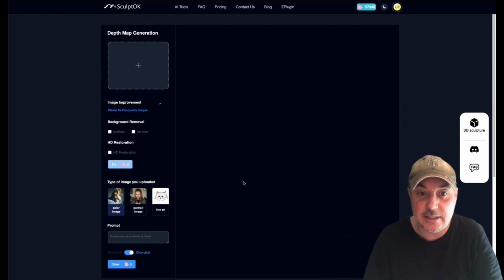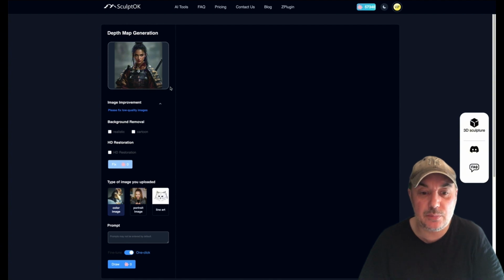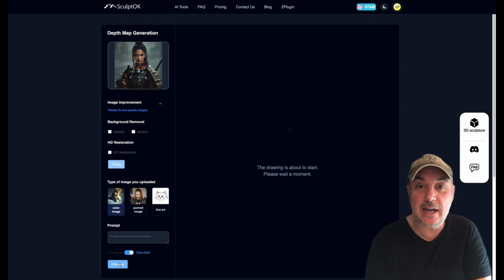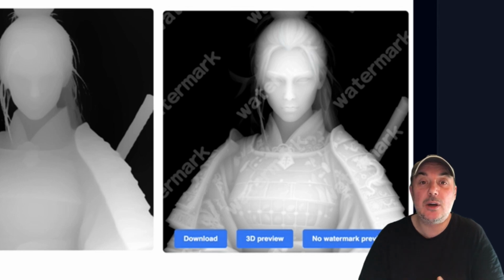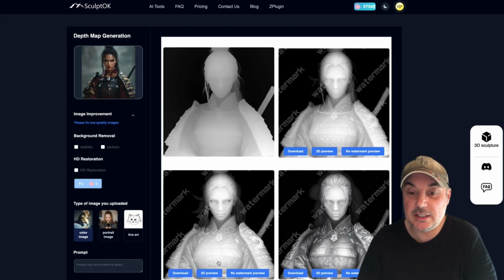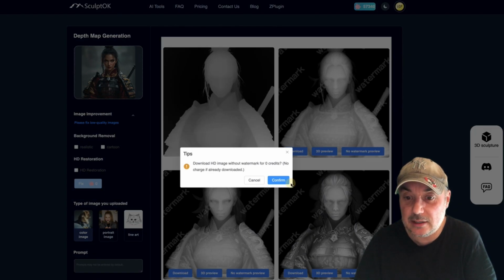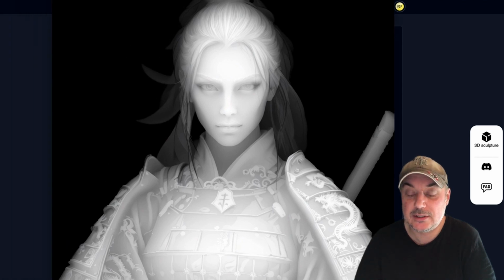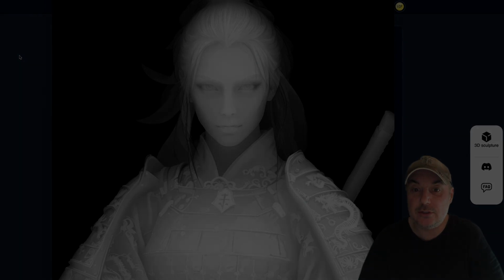Need High Detailed Depth Maps? The Quick & Easy Way!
Need High Detailed Depth Maps? The Quick & Easy Way! | SculptOK.com Tutorial

Unlock the power of 3D depth map creation with just three clicks! In this tutorial, I’ll show you how to use SculptOK.com, an incredible tool for generating ultra-detailed depth maps in seconds. Whether you're into laser engraving, CNC carving, 3D printing, or creating STL files, SculptOK.com simplifies the entire process—no technical skills required!

What You'll Learn:

✔️ 3D Depth Map Creation – From images to stunning depth maps.
✔️ Simple Workflow – No complicated software or tools needed.
✔️ Image Types Supported – Colour, portraits, and line art ready to go!
✔️ STL File Generation – Instantly create 3D printable files.
✔️ Laser Engraving & CNC Projects – Perfect for making custom art and engravings.

Whether you’re a maker, artist, or DIY enthusiast, this tutorial covers everything you need to start using SculptOK.com today! Watch the entire process from uploading an image to generating ready-to-use depth maps and STL files—all in minutes. @SculptOK

Here is a link to my website showcasing some of my other pours:

If you are into silver, gold, bullion, stacking or any investments the place to be is in our discord group!

Here is a link to join the Stackers Social discord group.